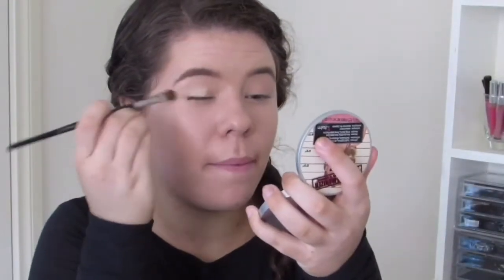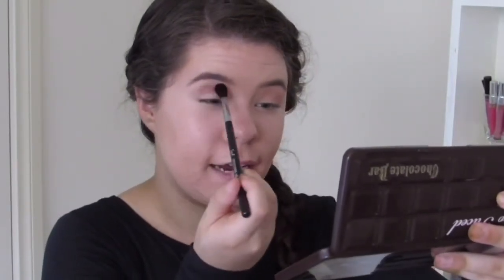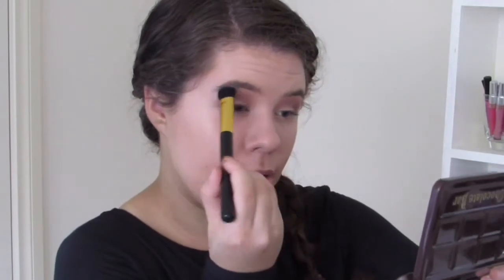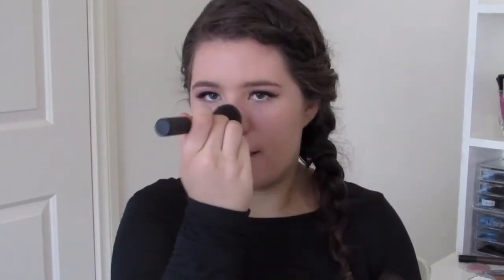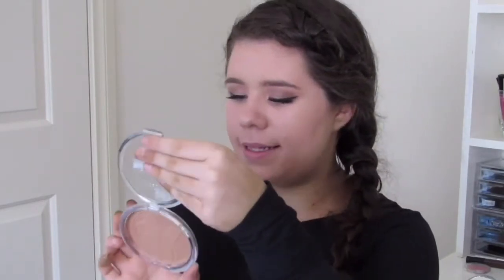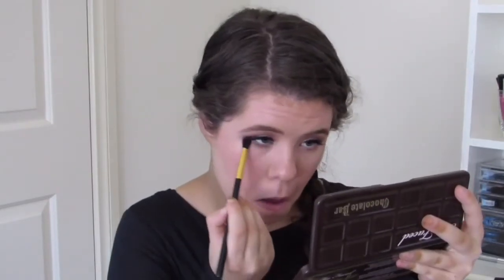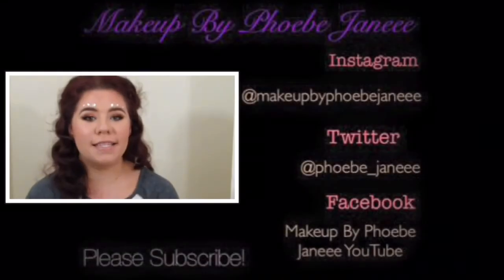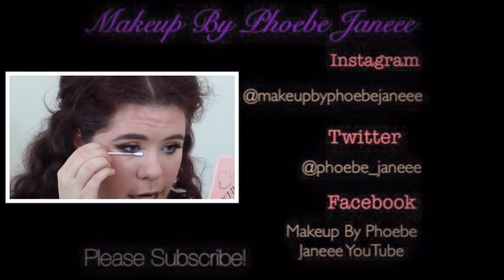Bold Lips, Burgundy Eyes | Using New Priceline Products ♡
Hey gorgeous, I hope you're having a wonderful day.

Seen the haul?

Like or comment if you would like to see more videos like this? ♡

Products Mentioned/Used:

Clothes:
Top - Supre

Shopping links:
Australia:

I'm obsessed with all things beauty, so come hang out and let's help feed each others beauty addictions!
I upload roughly every 4 - 5 days! xx